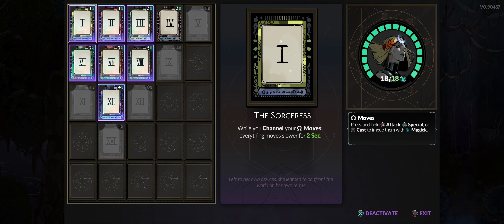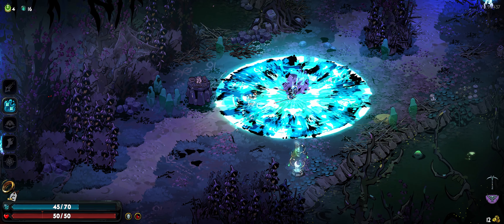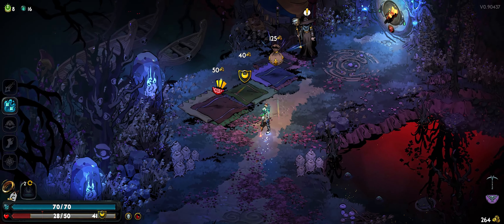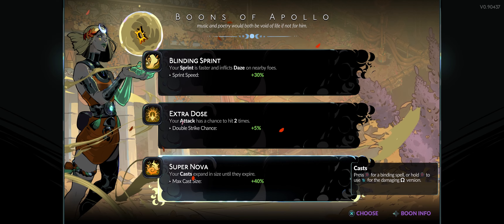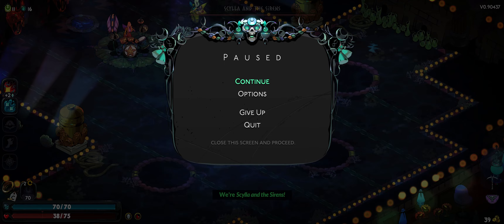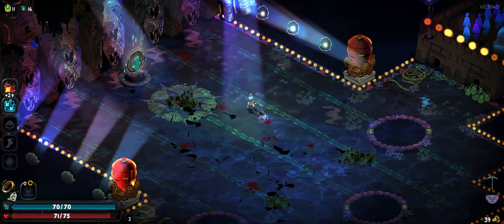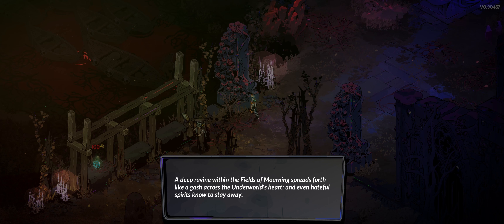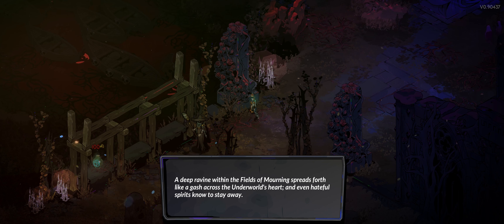HADES II - My thoughts after a dozen hours + Reaching the third boss w Moonstone Axe - 4k Ultrawide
Hades II is an upcoming roguelike video game developed by Supergiant Games. A direct sequel to Hades (2020), it follows Melinoë, Princess of the Underworld and sister to Zagreus, the protagonist of the first game. Melinoë aims to defeat Chronos, the Titan of Time, with the aid of other Olympian Gods.

The game was announced in December 2022, and will have an early access release in 2024. It will initially be exclusive to Windows via Steam and the Epic Games Store, though Supergiant has plans to bring the game to other systems.

Some of my favorite hardware and tools I use for gaming.
META Quest 3
PlayStation 5
PlayStation DualSense Edge
Gigabyte GeForce RTX 4080 Gaming OC
Intel Core i9-13900KF
SAMSUNG 970 EVO 2TB
Legends Ultimate Arcade
Some good Flash Drives for Legends Ultimate / Batocera
Samsung SSD (1TB or 2TB)
Samsung Flash Drive (256 GB)

timeline
00:00 Thoughts on the game
9:10 Erebus
26:05 Hecate
30:37 Oceanus
44:00 Scylla and the Sirens
48:58 The Fields of Mourning
01:13:30 Infernal Beast
01:17:30 Final Thoughts